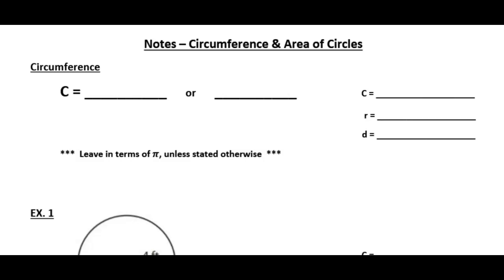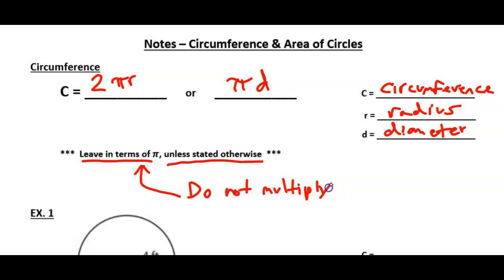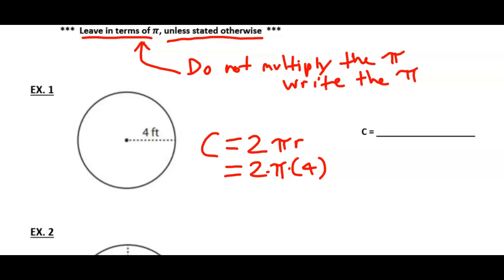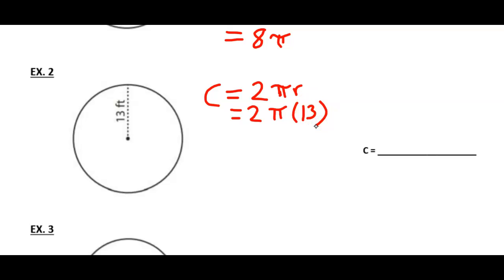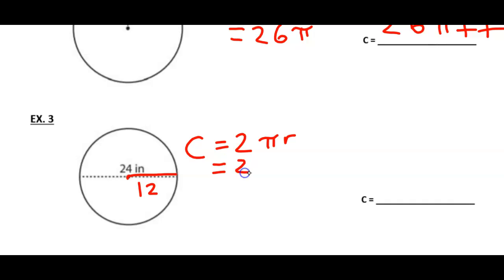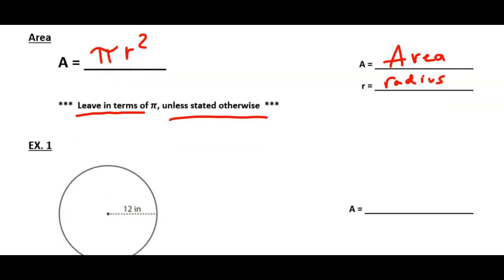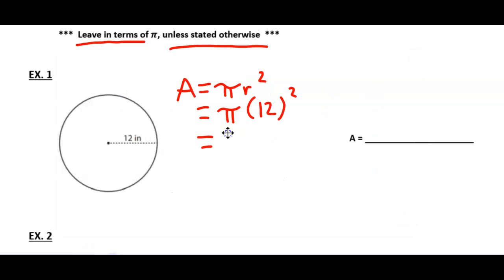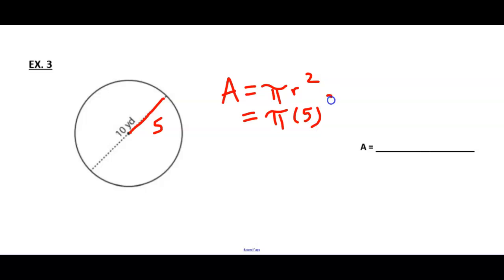3/23/20 GE Notes Circumference & Area Circles